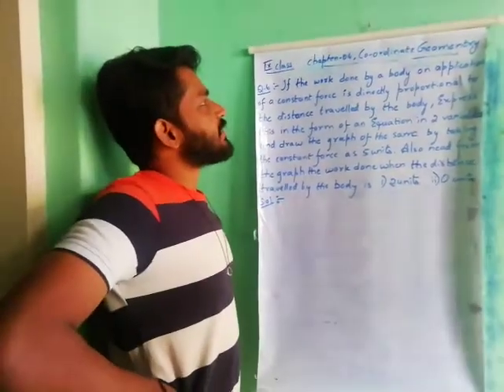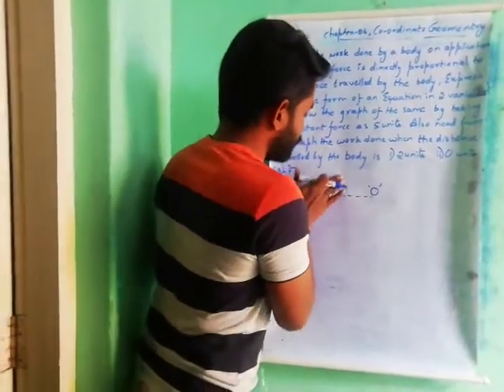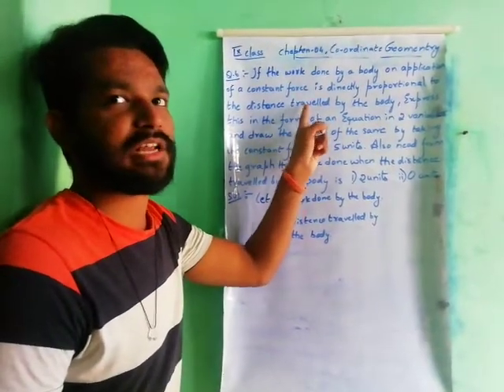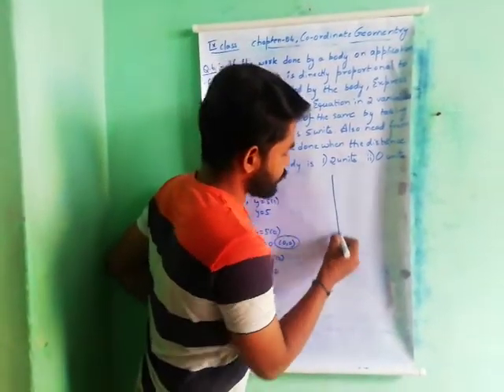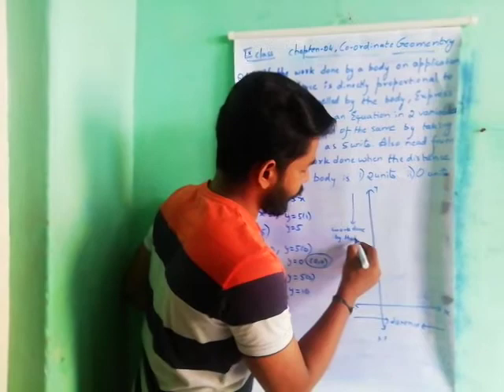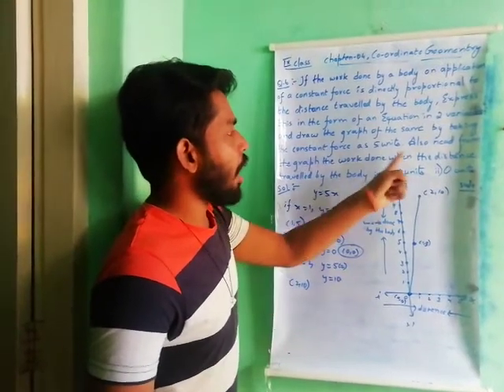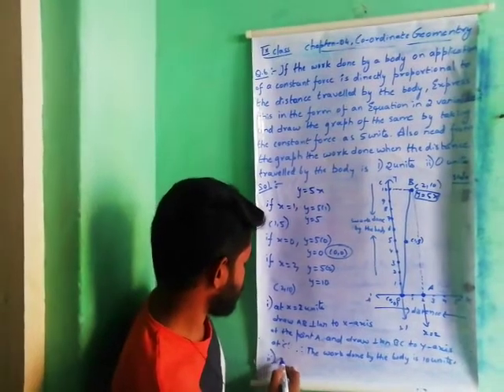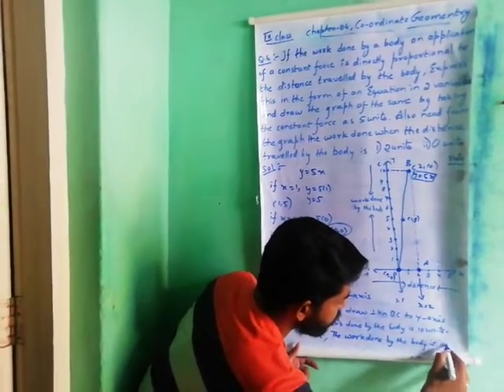9th class, chapter 04, linear equations in two variable